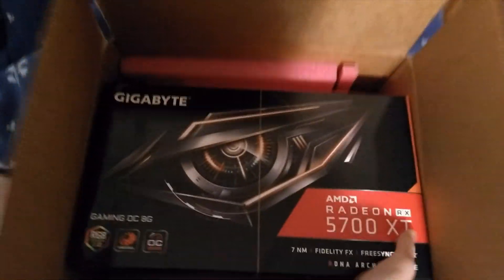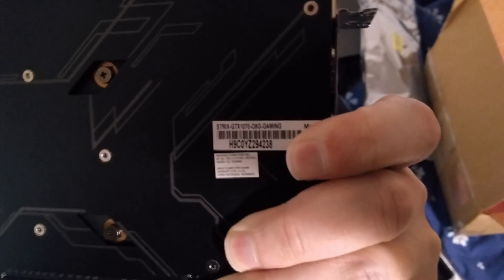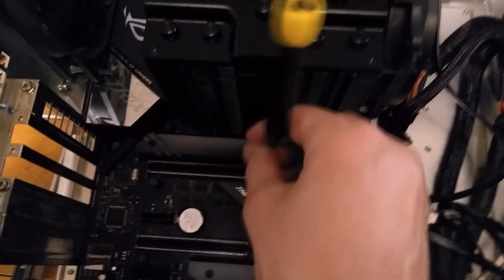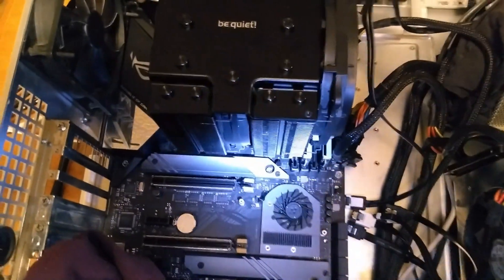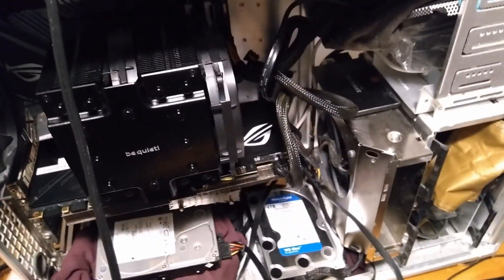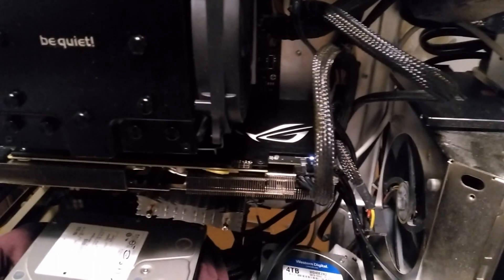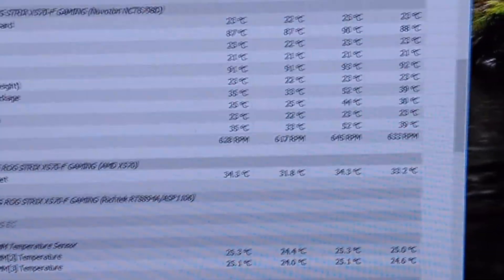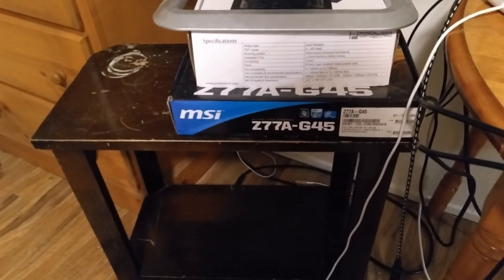A PC build adventure! (feat. replacing X570 chipset cooler with passive Thermalright HR-05 SLI/IFX)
I got rid of the chipset fan noise and dropped temps by over 10c at the same time. Also installing a new-old GTX 1070!